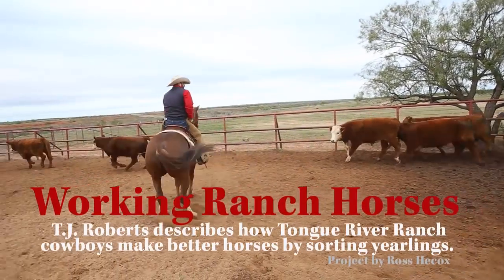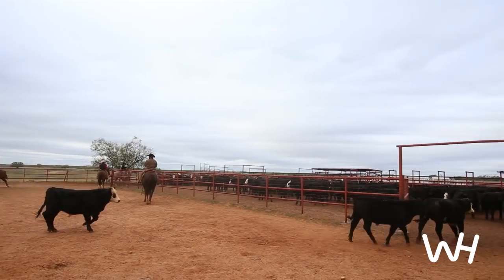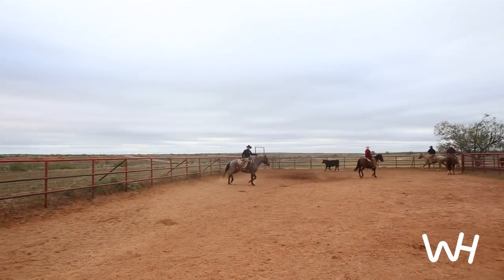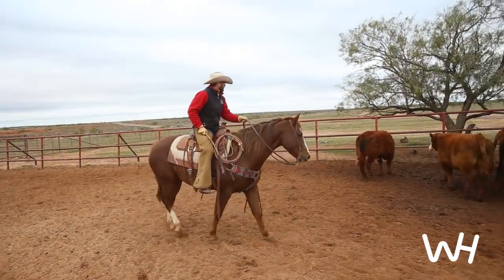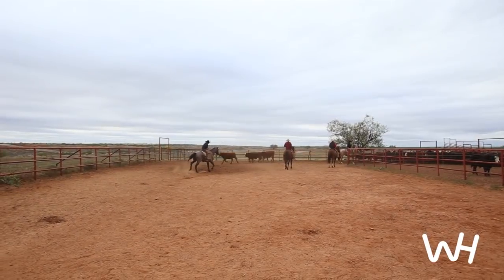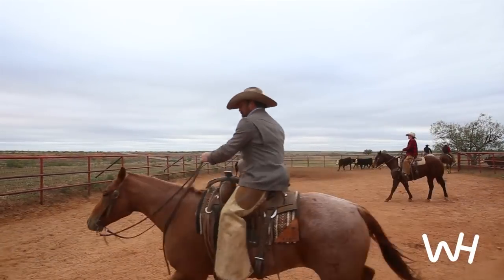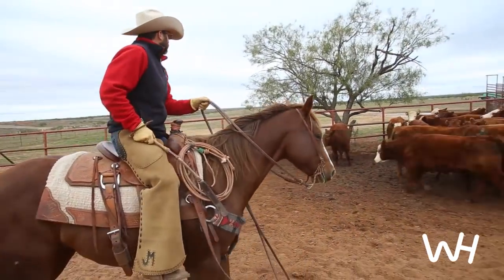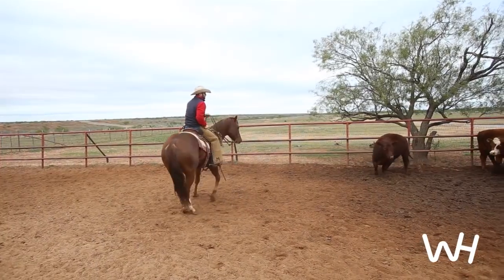Working Ranch Horses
T.J. Roberts describes how Tongue River Ranch cowboys make better horses by sorting yearlings.